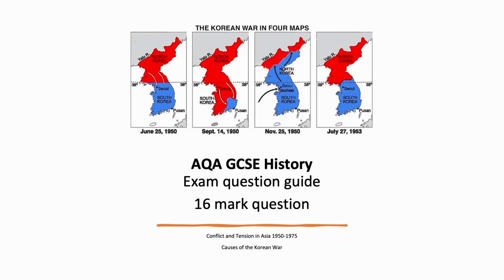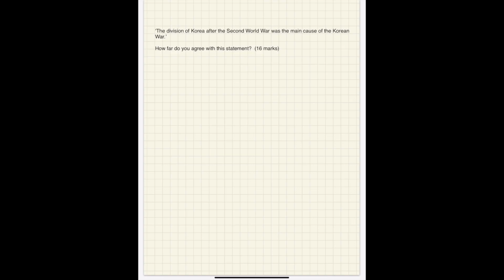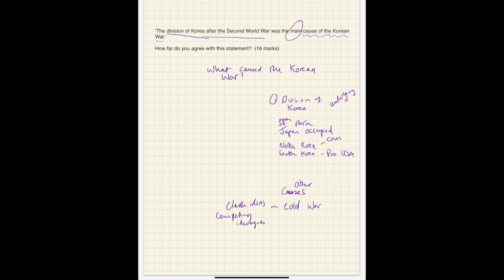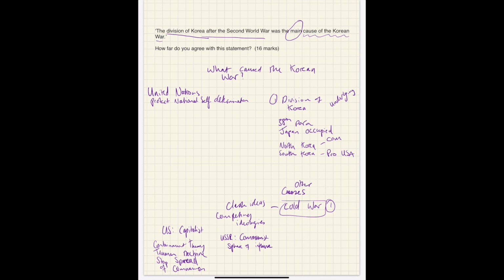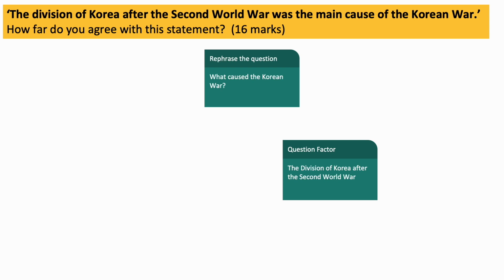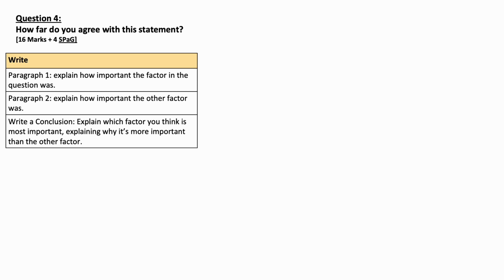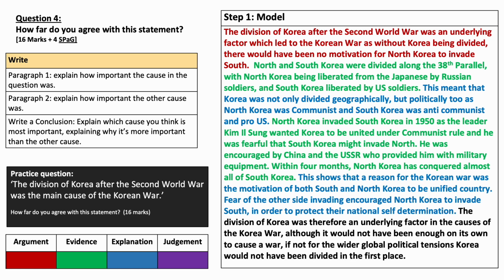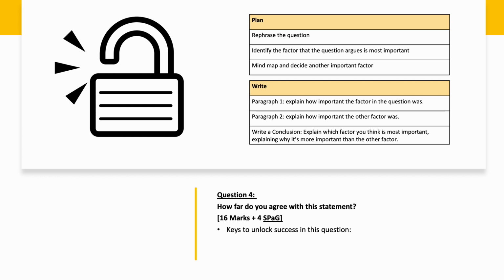How to answer 16 mark Question: What caused the Korean War?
AQA GCSE History question guidance on how to answer the 16 mark question